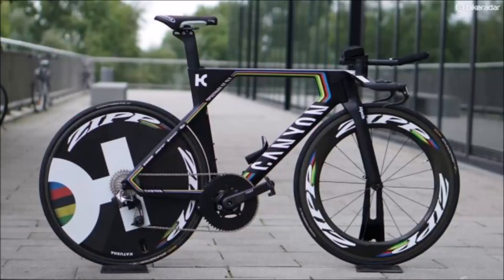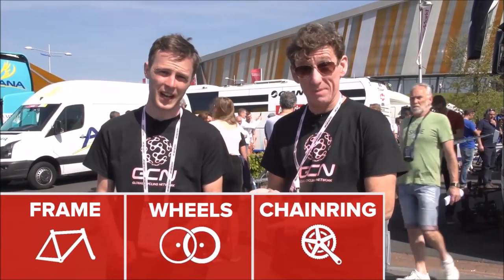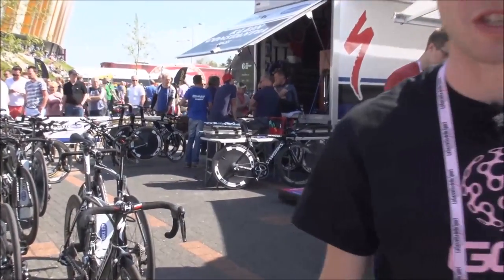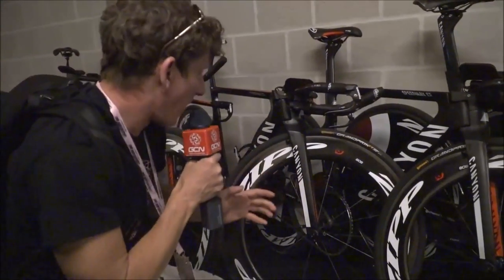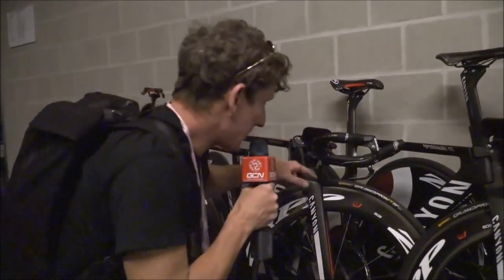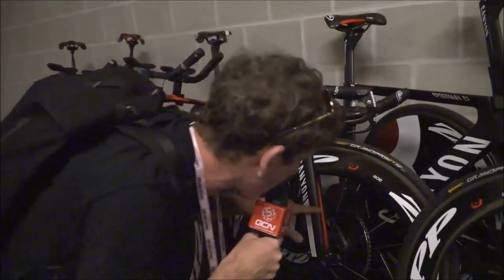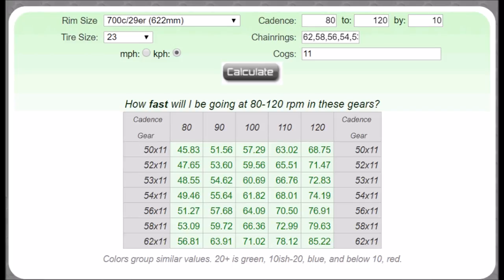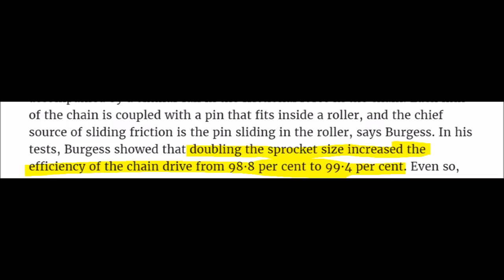Why do pro's ride such big chain rings?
Are the efficiencies of a big chain ring worth it? I investigate and share my thoughts